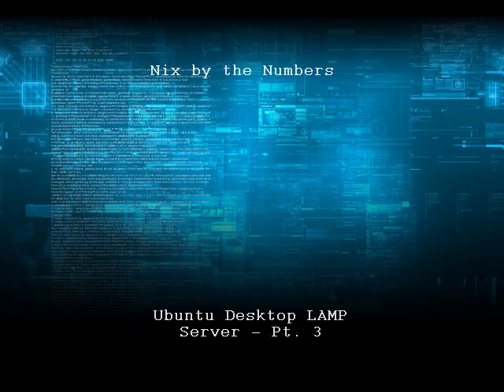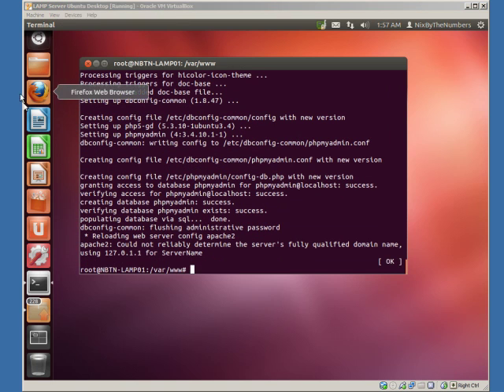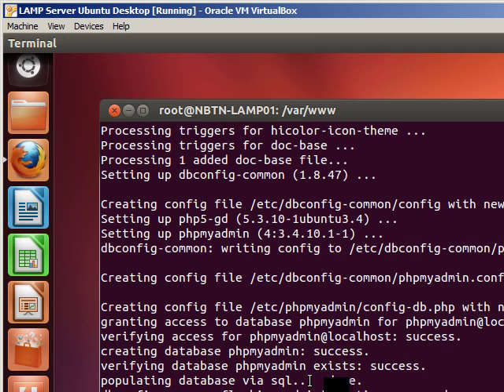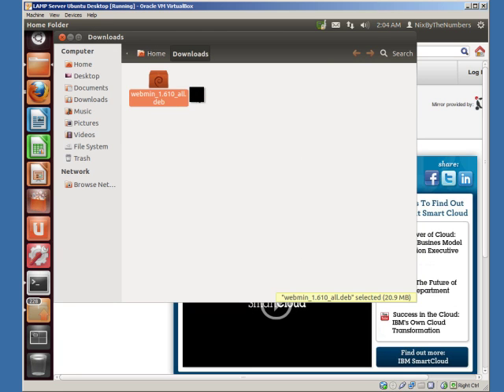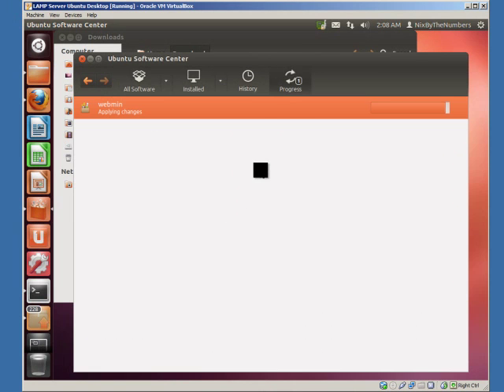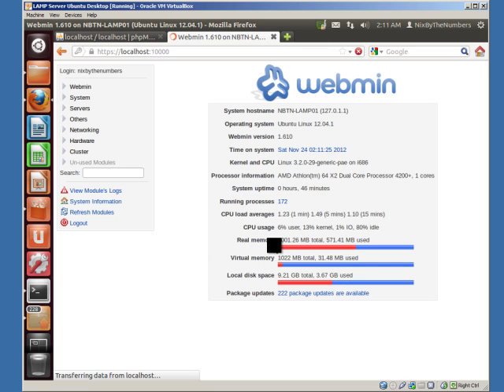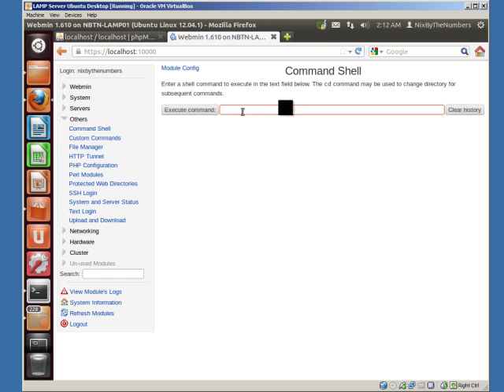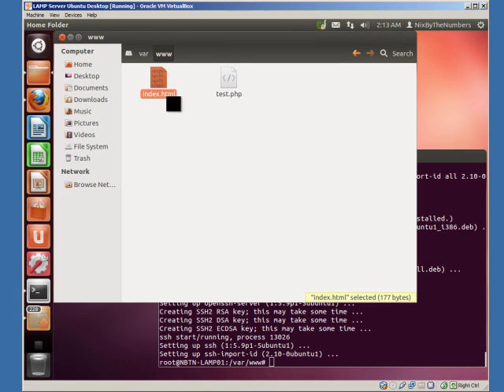Installing LAMP Server on Ubuntu Desktop 12.04 - Pt. 3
In this tutorial, I go over the setup and install of a web server on Ubuntu 12.04. The *.iso can be downloaded as well.